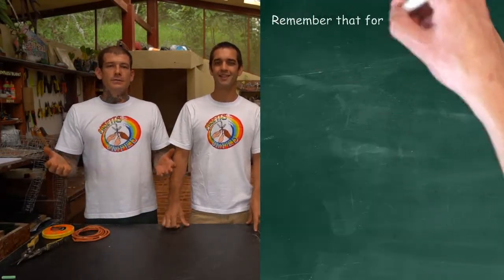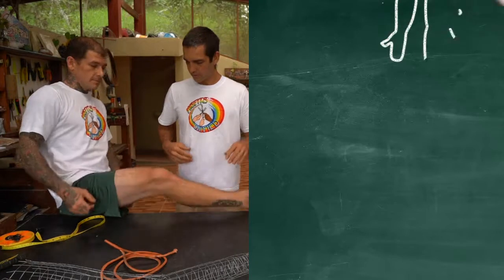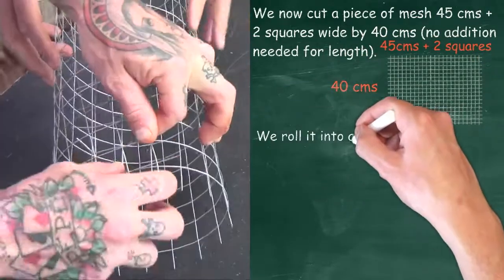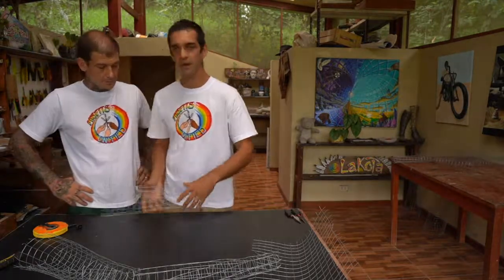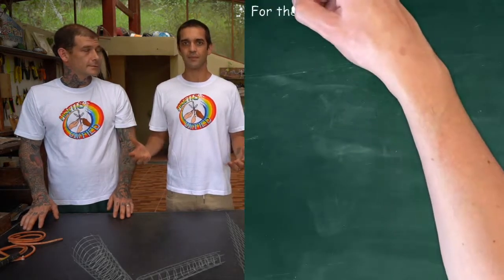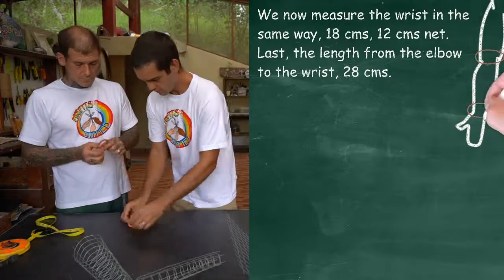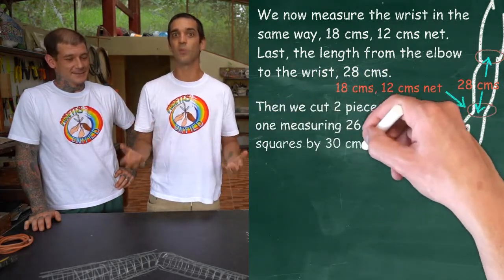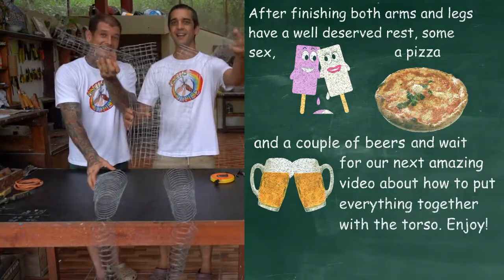Instructional #4: Arms & Legs - How To Make A Cement Sculpture Step by Step - The Cheap & Easy Way!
Yes! You too can create life size sculptures from scratch with cheap and easily accessible materials!

Join Adam and Simon in our 4th instructional video where they will show you step by step how to create arms and legs with metal mesh for your life size human cement sculpture. These two will not be short on detail with getting accurate measurements, how and where to cut and secure the mesh to ensure this process is as clear and fun as possible!

We have not had much luck with finding great instructional education online around creating your own cement sculptures, and after years of working and experimenting with metal and cement here in our art community we decided to make our own! So here it it! The easy & cheap way, step by step, instructional videos on how YOU can create amazing and fun sculptures at home! The possibilities are endless from home decor, garden features, furniture, gifts for friends and family, community projects...!

*We will be releasing two Instructional Videos/week until the project is complete!*

Wish to join us for live hands on sculpting in Peru?? Come to our FREE Sculpting Extravaganza this November 12th-December 12th 2019 for an entire month of sculpting! For more info and to register ⬇️